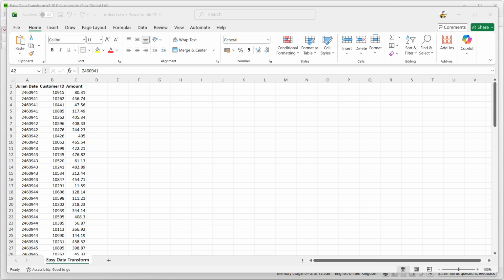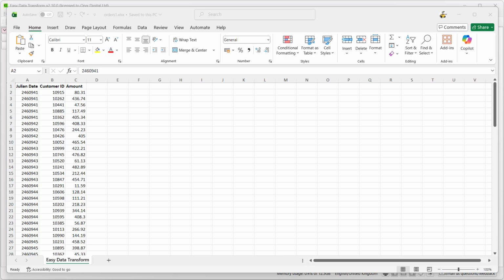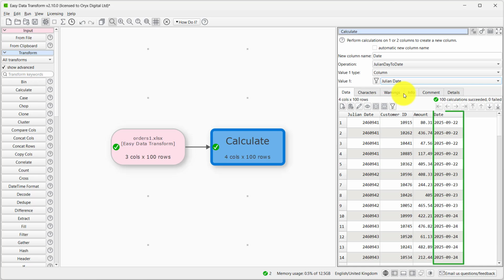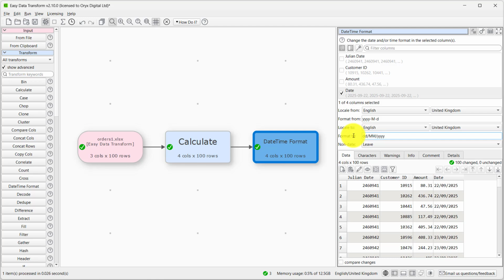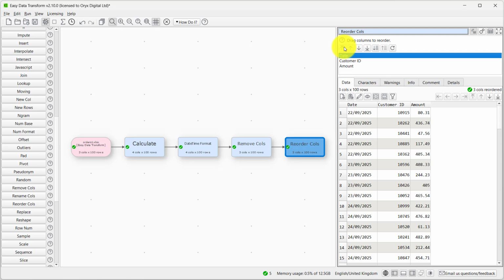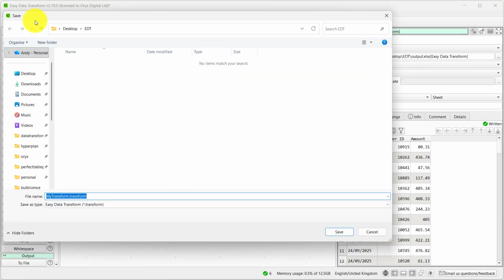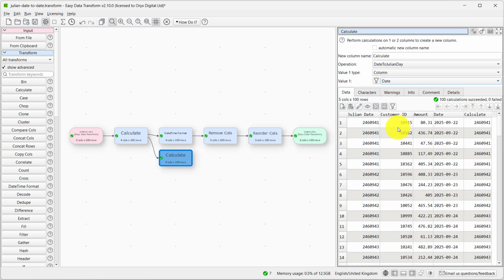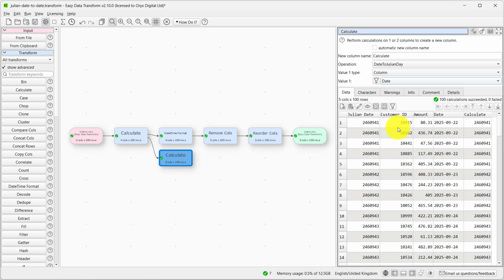How to convert Julian dates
How to convert between Julian dates and standard year / month / day dates in Excel XLSX spreadsheets CSV, JSON, XML files etc on Windows or Mac.